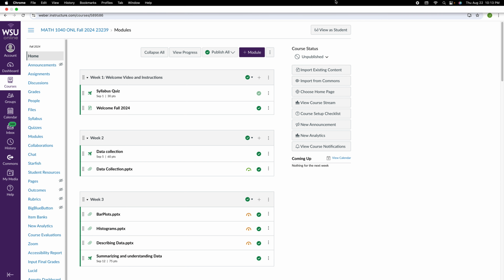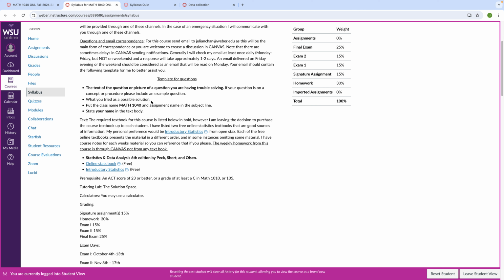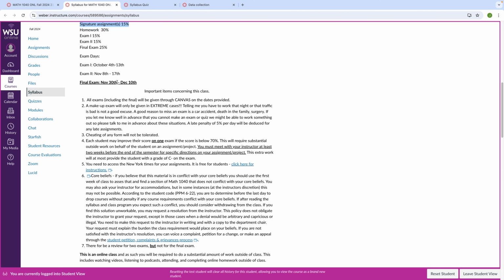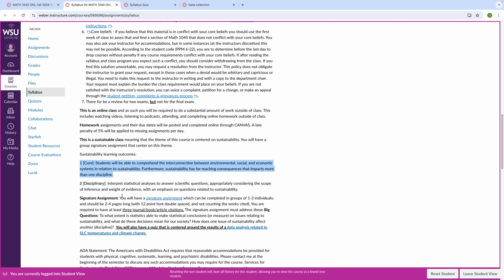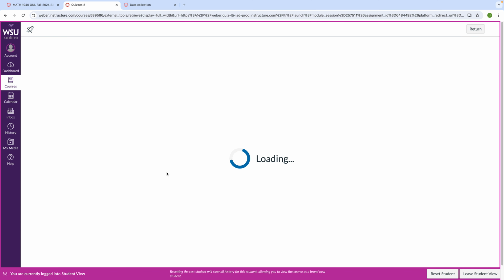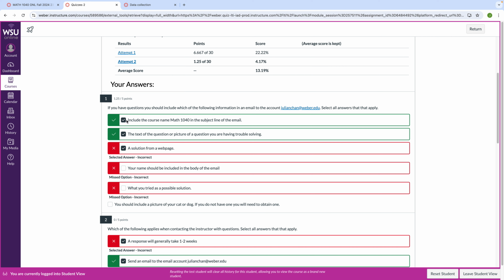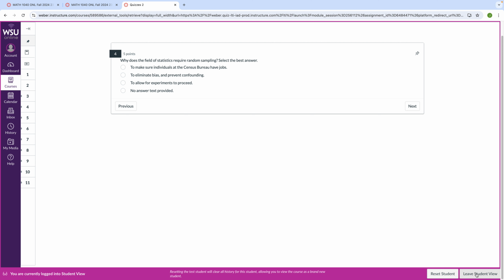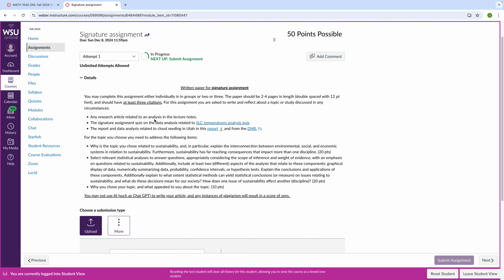Welcome to math 1040 Fall 2024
This video goes over class expectations and the course syllabus.